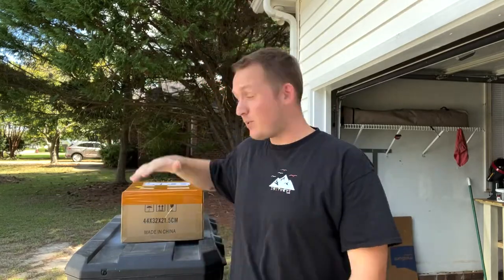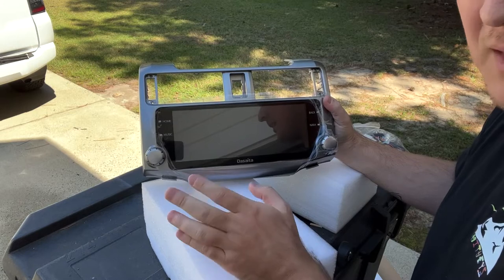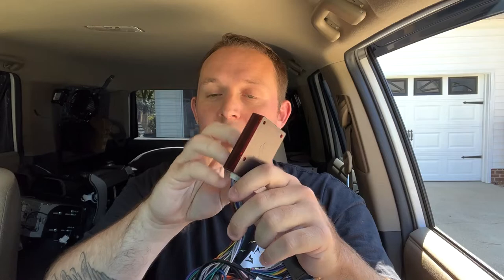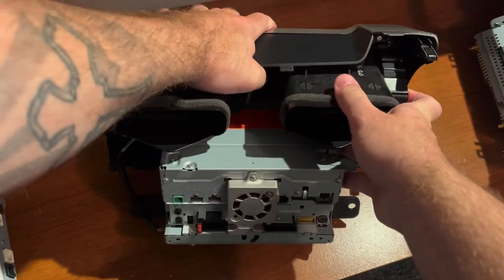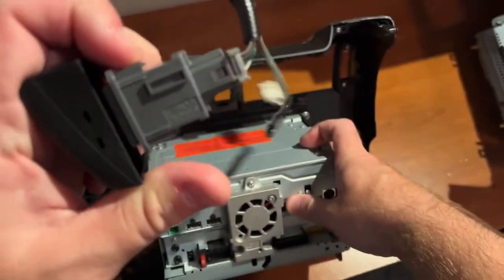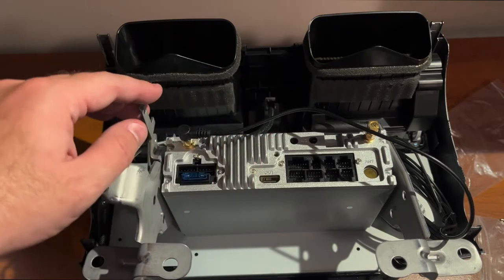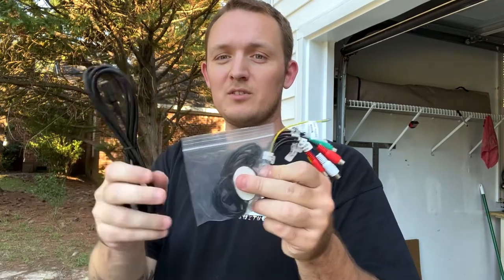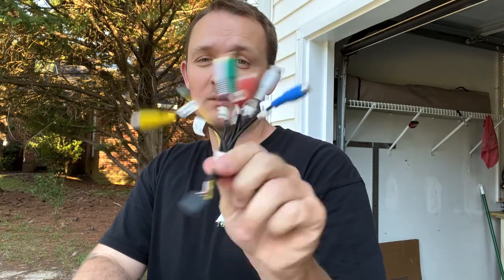Factory Style 4Runner Headunit | Wireless CarPlay/Android Auto With YouTube!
Buyer beware:
I owned the radio for 2 months, everything seemed pretty great until the screen went out and then the unit stopped working. Maybe faulty, maybe a fluke, but it isn’t working and the company isn’t responding after countless emails. Dasaita was great before I bought it…

The quickest install of my new Dasaita radio, This thing looks fantastic, looks factory, and has every feature you’d want! I also explain how to install, what the wires do, and a few features of the radio… Hope you like!!

The Channel:
Welcome to SMITHEYS! My name is Joey Smithey and this channel focuses on mainly trucks: maintenance, how to’s, instructional videos, and some travel.

Edited With:
Adobe Rush on iPad Air 4th Generation